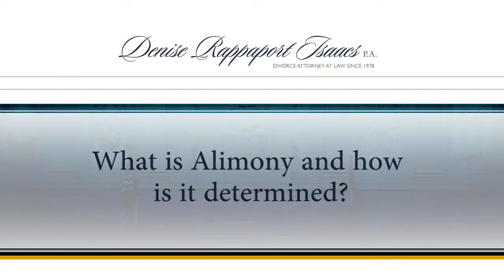Alimony -- What Is It? | Boca Raton Divorce Attorney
Denise Rappaport Isaacs PA, is a Florida divorce and family attorney. From her offices in Boca Raton, she can help clients all over Palm Beach County with matters of family law.

- Prenuptial and postnuptial agreements
- Divorce
- Child custody
- Alimony
- Protecting your assets